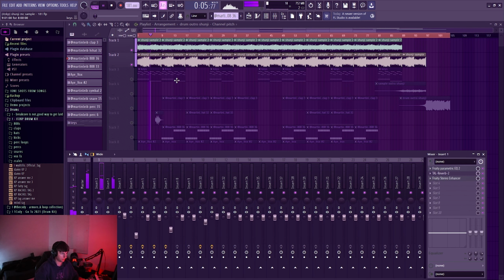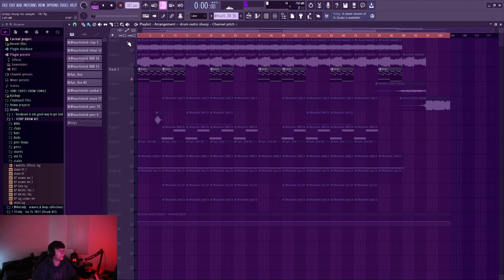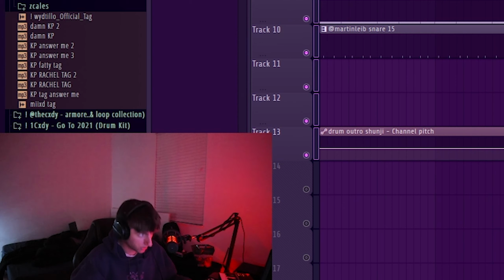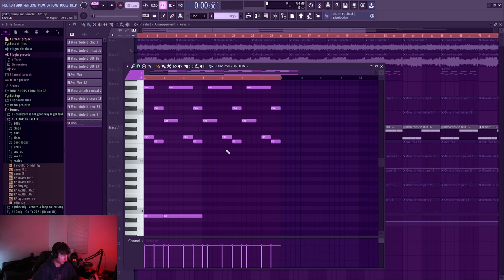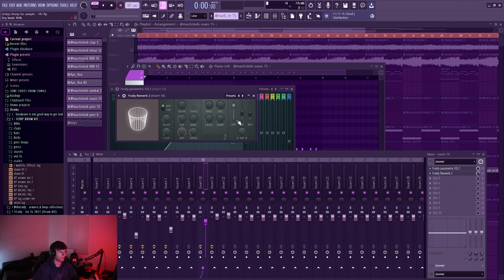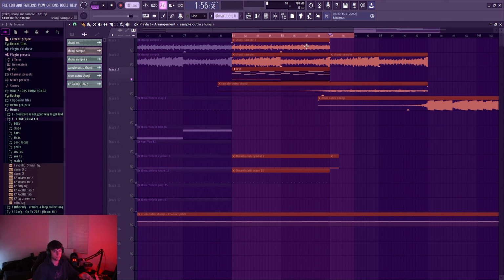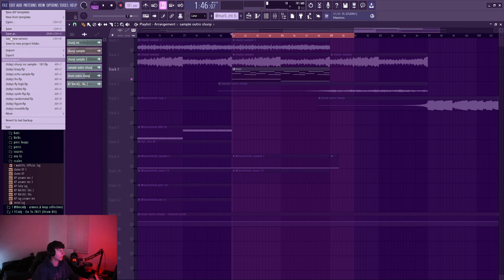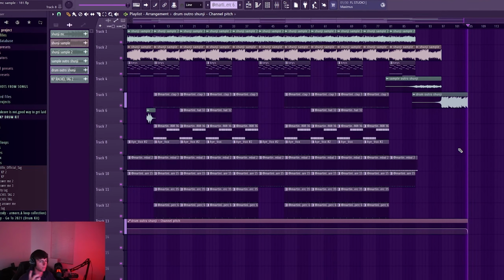How To Make Beats Like Yhapojj 1o (tutorial)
These beats are really about sound selection so experiment when you finish watching this video.

1,530